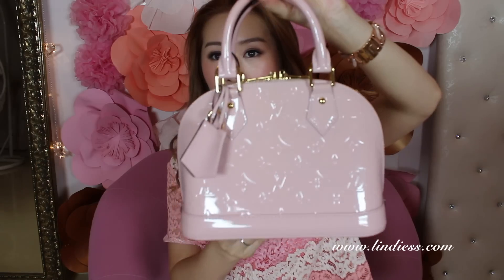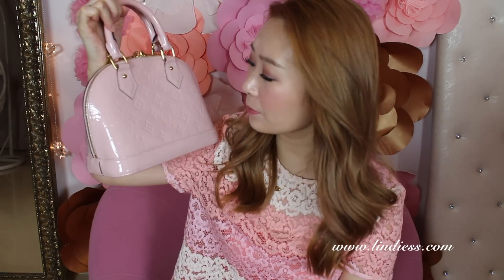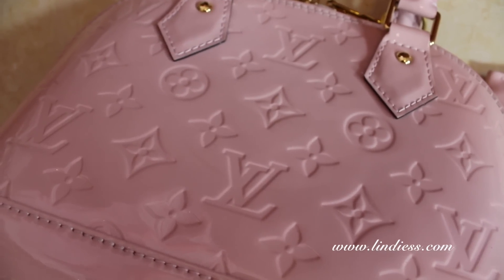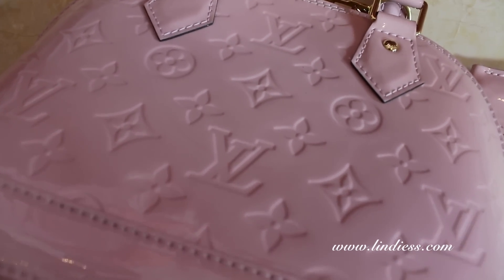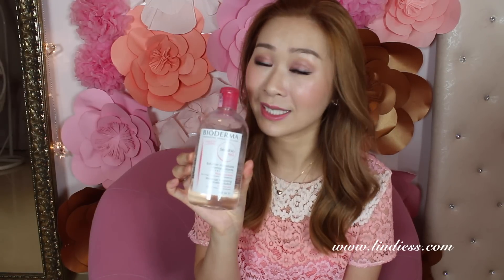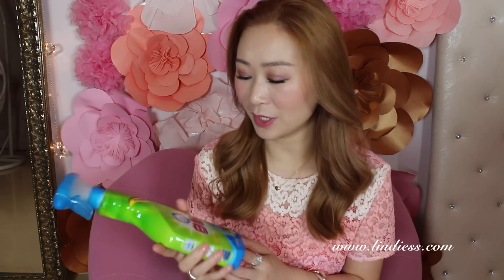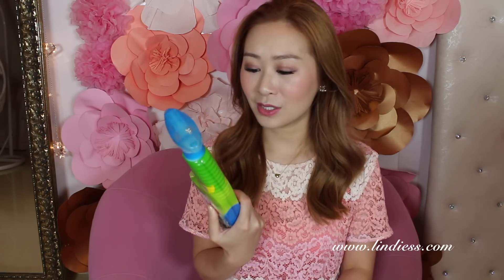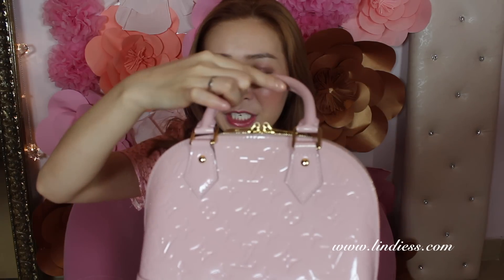LOUIS VUITTON ALMA BB ROSE BALLERINE WEAR & TEAR - ALL ABOUT COLOR TRANSFER & HOW TO REMOVE IT!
Hi Guys!

All About Color Transfer!! I receintly just noticed some color transfer on my Louis Vuitton Alma BB in Rose Ballerine and wanted to share it with you guys including what products I used to cleant it! Even though it didn't remove my color transfer I still hope it can help you to clean your bags and remove some of your color transfers. It has worked for many stains and color transfers on other people's handbags so I just hope this will be helpful for you. Please share if you successfully got your color transfer removed from your patent leather handbag :)

Hope that you enjoy watching it!

Please let me know your next video wish :)

Lindie ♥

In this video I'm wearing:

Coral Floral Lace Tee (Korean Brand
H&M Grey Shorts
Chanel Logo Earrings
Michael Kors Watch
Shining House Diamond Ring
Shining House Wedding Ring

My Furry Family's Instagram: @Spitzlove88